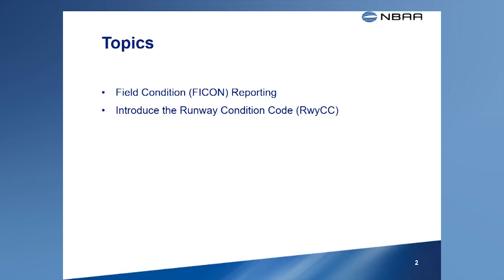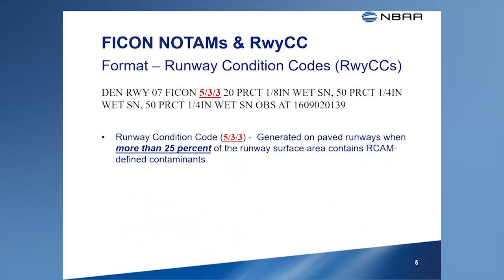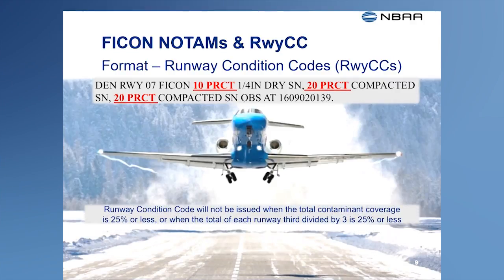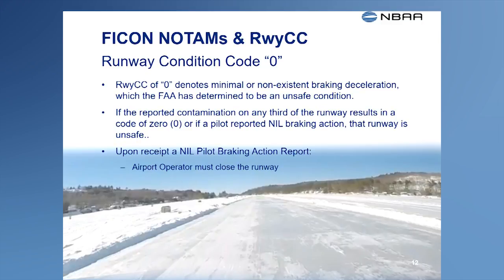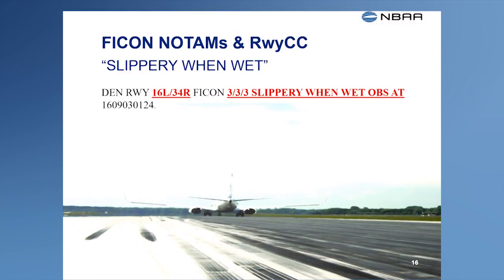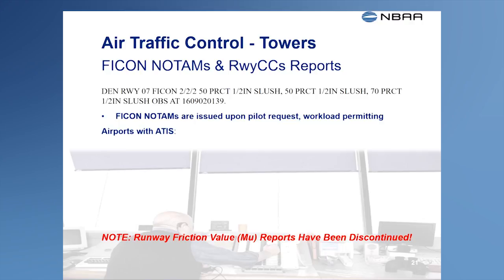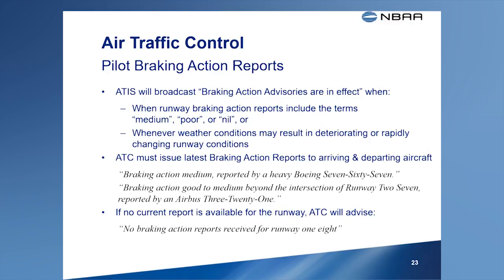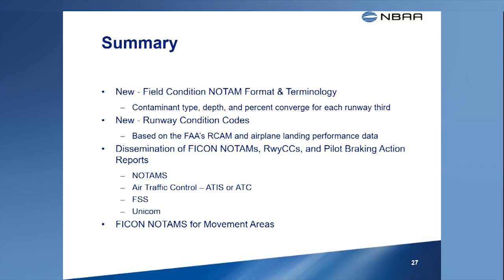TALPA Level 3 - Field Condition Reporting and Braking Action Advisories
This briefing discusses changes to Field Condition (FICON) reporting, introduces Runway Condition Codes (RwyCC) and provides insight into pilot braking action reports. This course is part of the five modules of the Takeoff and Landing Performance Assessment (TALPA) educational materials developed by the NBAA Access Committee.